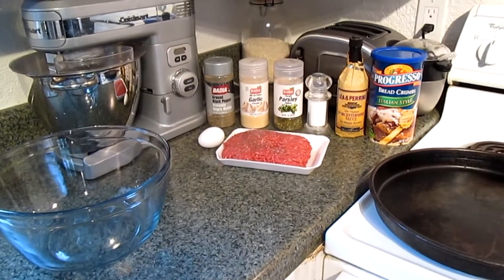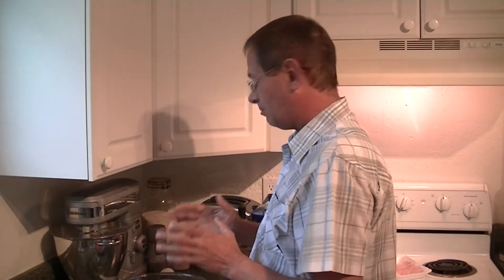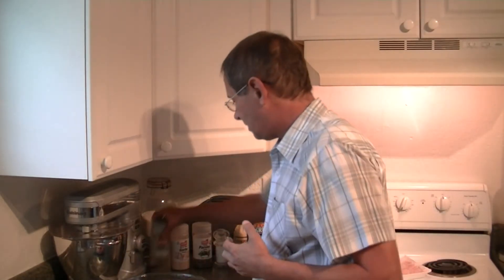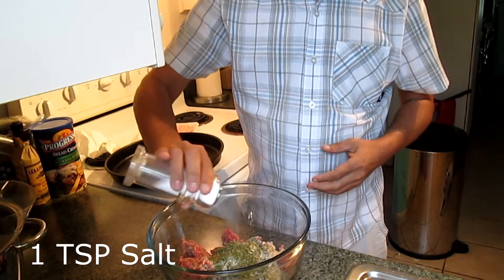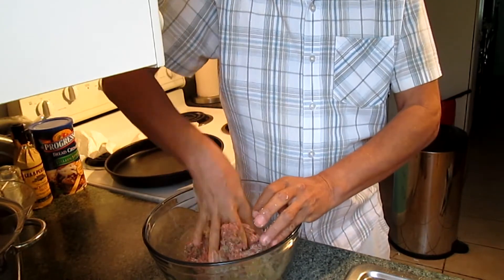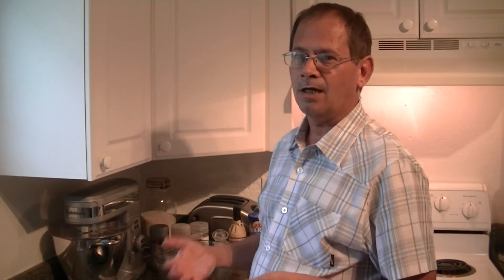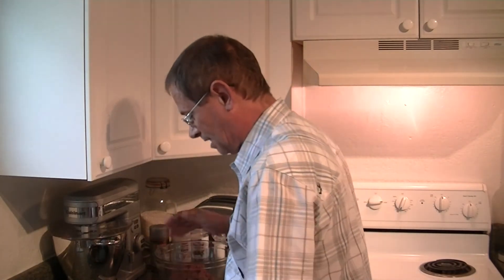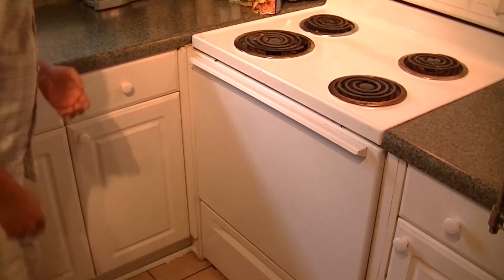Let's Cook - Meatballs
Meatballs ingredients
1lb ground beef
1 egg
1/2-3/4 cup of bread crumbs (season prefer)
1 1/2 tsp pepper
1 tsp Garlic Powder
1 1/2 tbs Parsley Flakes
1 tsp salt
1 tsp Worcestershire Sauce
Minced Onion optional

Bake at 350 for 20 - 25 minutes depending on the size of your meatballs